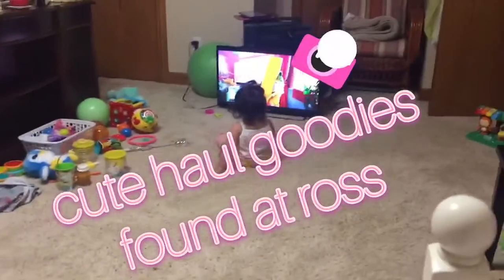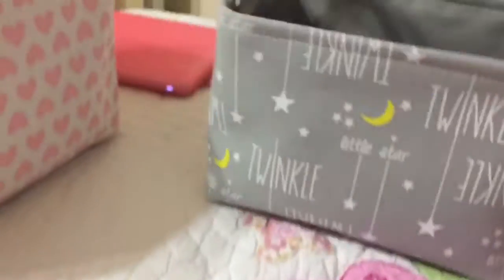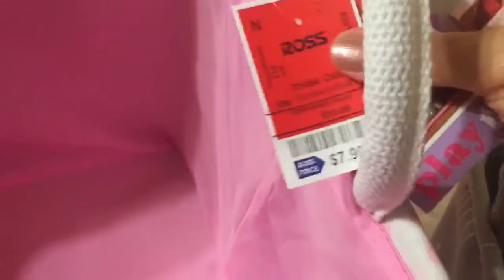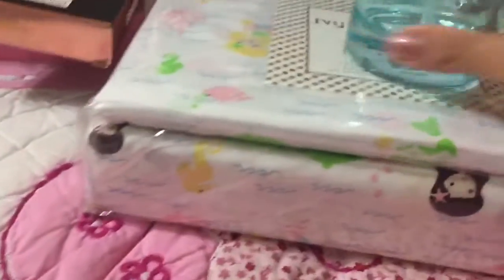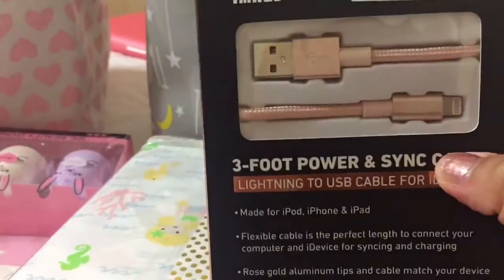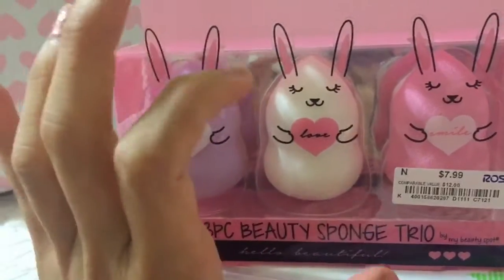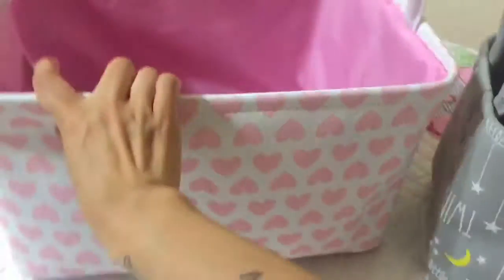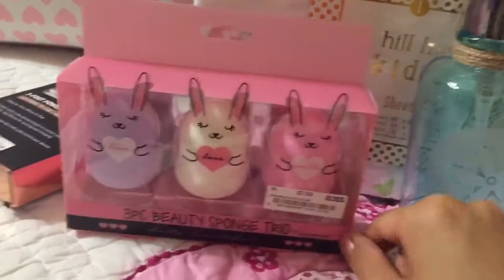ross haul: hearts mermaids bunnies & more